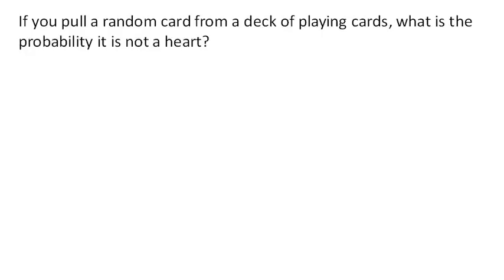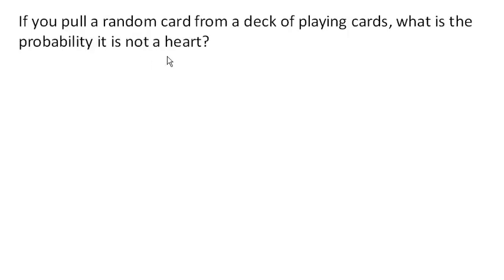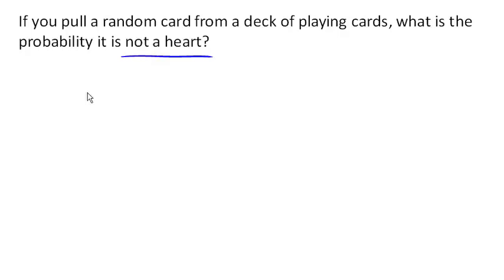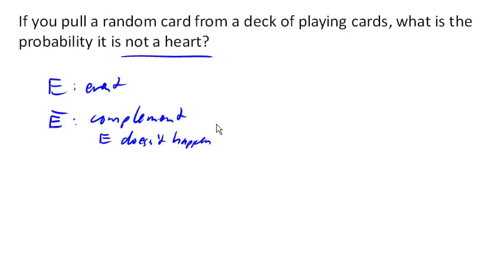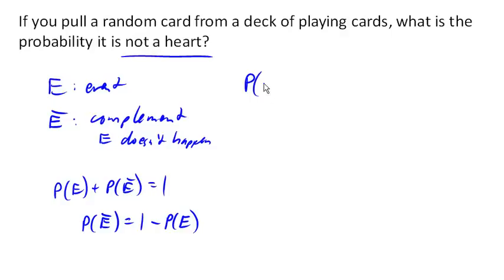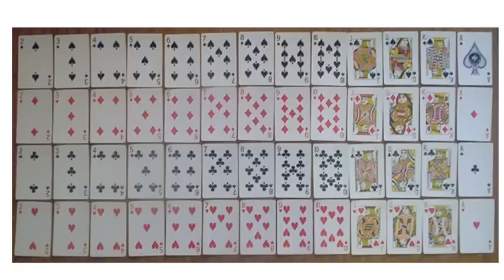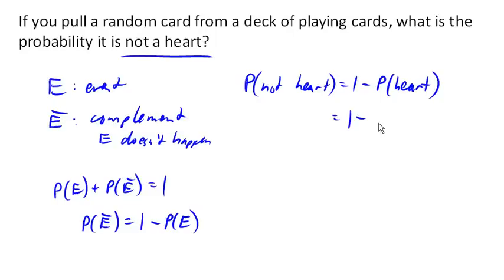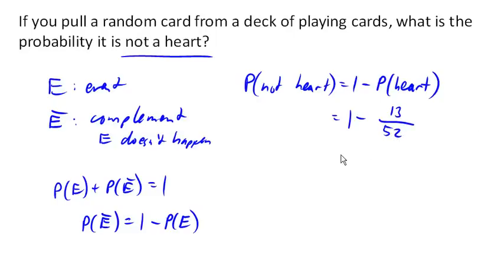Complements in Probability